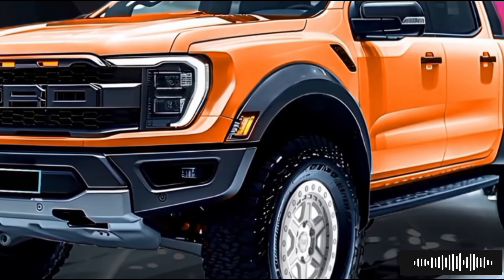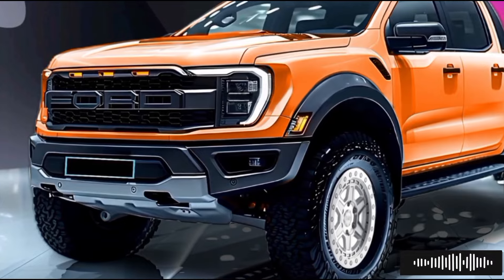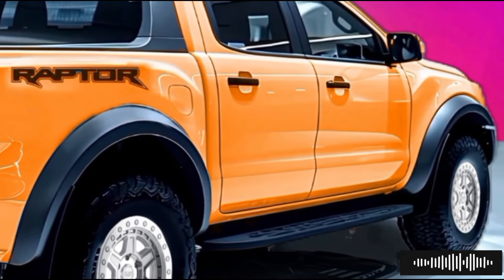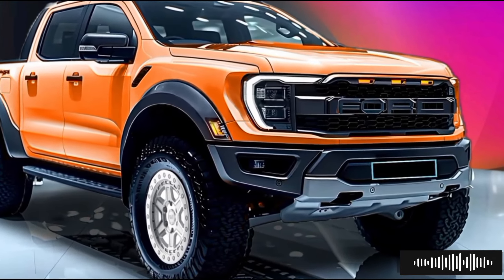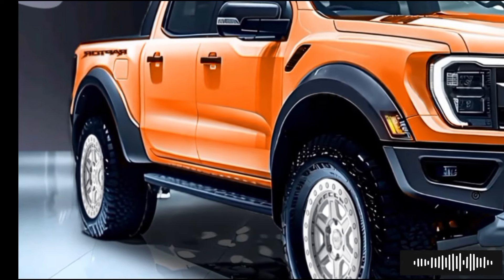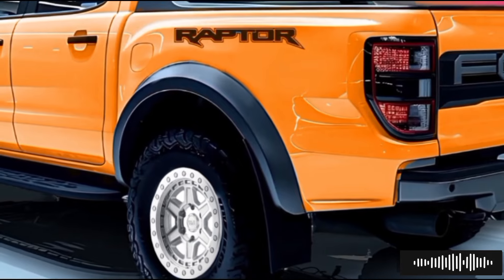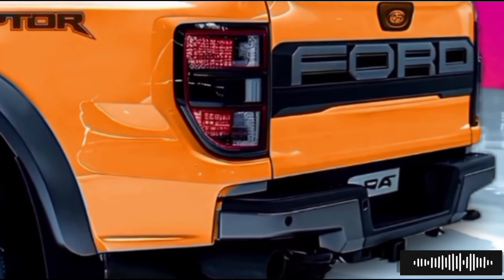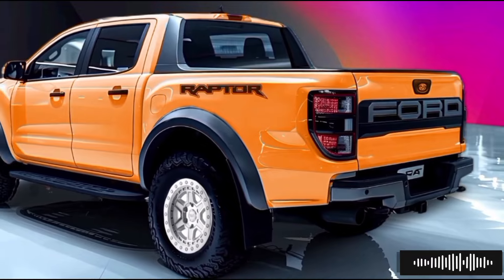New 2025 Ford Ranger Raptor Unveiled: A New Era Of Off-Road Dominance!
"Unleashing the Power: The 2025 Ford Ranger Raptor Revealed
"Exploring the Off-Road Beast: New Details on the 2025 Ford Ranger Raptor
"Behind the Scenes: Designing the 2025 Ford Ranger Raptor
"The Future of Adventure: Introducing the 2025 Ford Ranger Raptor
"Breaking Boundaries: The All-New 2025 Ford Ranger Raptor
"Discover the All-New 2025 Ford Ranger Raptor
"Exploring the Design of the 2025 Ford Ranger Raptor
"The Ultimate Guide to the 2025 Ford Ranger Raptor
"Unveiling the Power of the 2025 Ford Ranger Raptor
"Inside Look at the 2025 Ford Ranger Raptor"